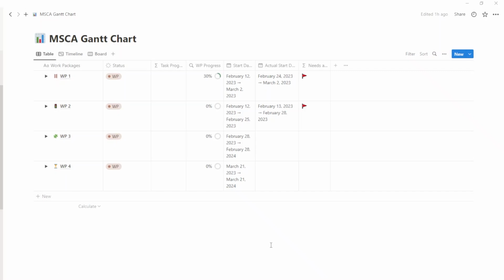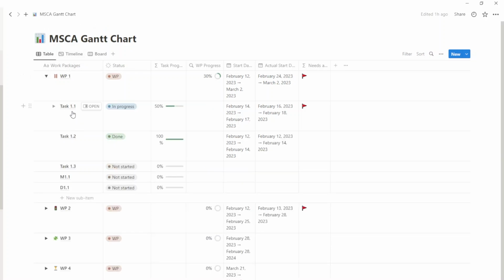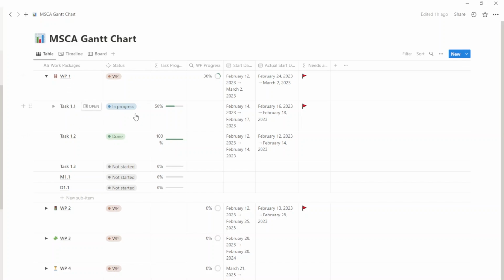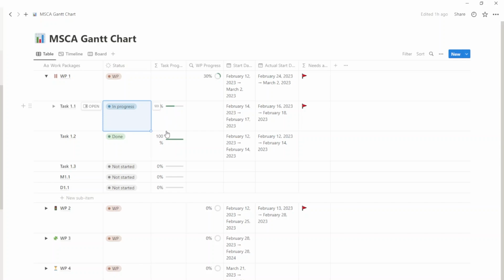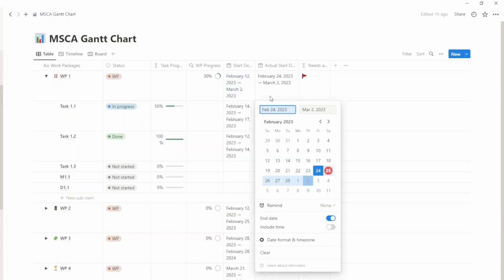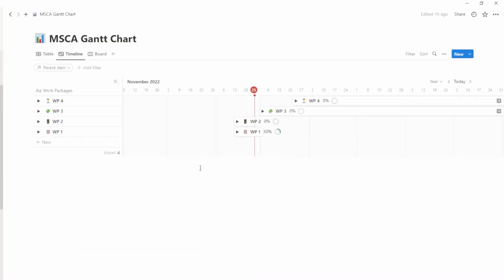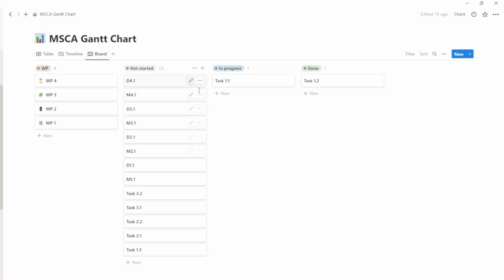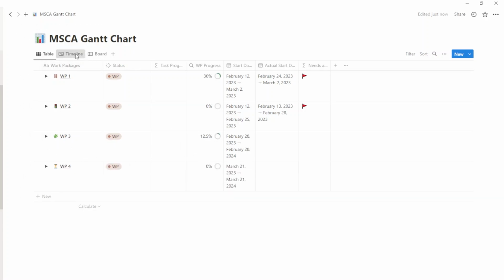Project Management in Notion: Planning and Managing Your MSCA Fellowship (GANTT CHART PLANNING)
Project Management in Notion: Planning and Managing Your MSCA Fellowship (Gantt Chart)

New BOOK (also contains my example with PartB1 and PartB2): Writing the Marie Curie (MSCA PF) Fellowship Application: A Guide to Success:

00:32 Table View
00:47 Task status and progress bar
01:31 Work package progress ring
02:08 Timeline View
02:33 Kanban View

By reading this disclaimer, the reader agrees that under no circumstances is
the author responsible for any losses, direct or indirect, which are incurred as a
result of the use of information contained within this video, including, but
not limited to, — errors, omissions, or inaccuracies.